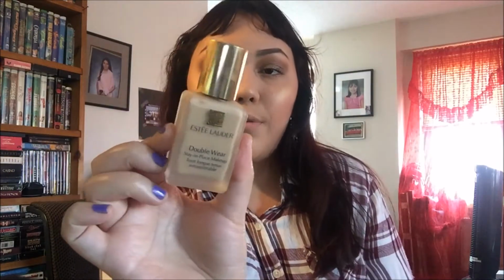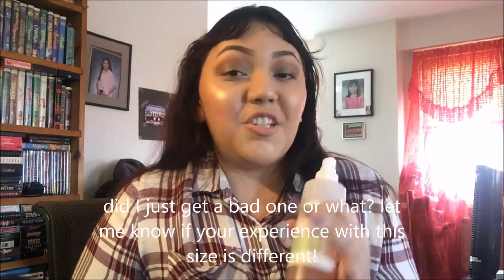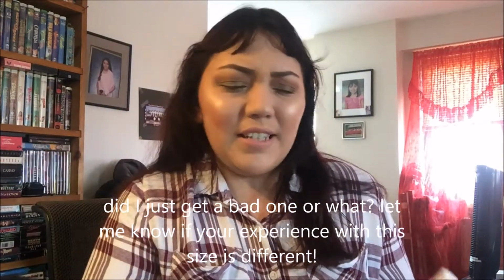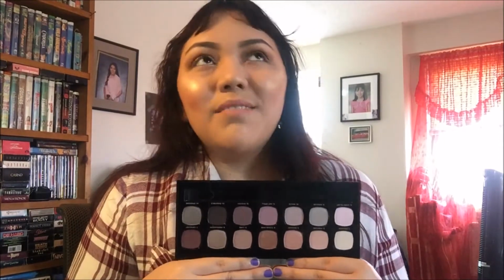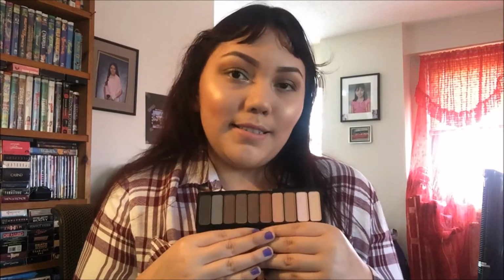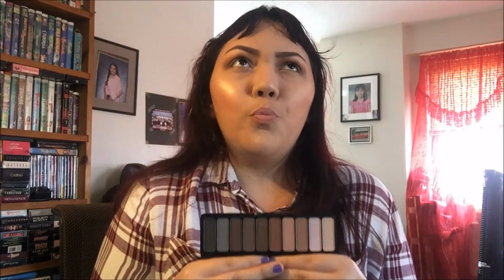BIG Ulta Haul! | April/May 2017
I put April/May 2017 in the title just because I purchased all of this in April but I didn't get around to filming or posting this until May so I wasn't sure what month to put lol but anyway, I'm so glad to have this video FINALLY posted! Y'all don't know the struggle it was! Lol I had issues with Ulta shipping out my package and then once I did get my stuff it was hard to find time to film. Then once I did film it, as I explained in the video, a lot of clips mysteriously went missing. Ugh.

Products Mentioned In The Video:
Maybelline Baby Skin Primer
NYX Angel Veil Primer
Becca Ever Matte Primer
Estee Lauder Double Wear Foundation
Tarte Shape Tape Concealer
Covergirl Professional Loose Powder
ELF Contour Brush
Mario Badescu Rose Water Spray
ELF Mad For Matte Eyeshadow Palette
NYX Glitter Primer
NYX Pigment in "Venetian"
Stila Magnificent Metals Glitter & Glow Liquid Eyeshadows
Maybelline Lash Sensational Mascara
Ardell Deluxe Pack Lash Wispies
Bare Minerals Gen Nude Matte Liquid Lip Color
Maybelline Color Sensational Lipstick in "Pink Pop"
Stila Stay All Day Liquid Lipstick in "Aria"